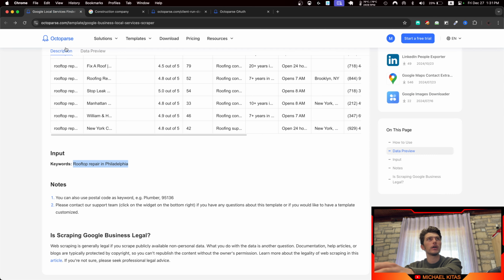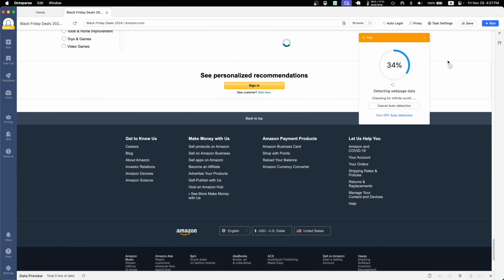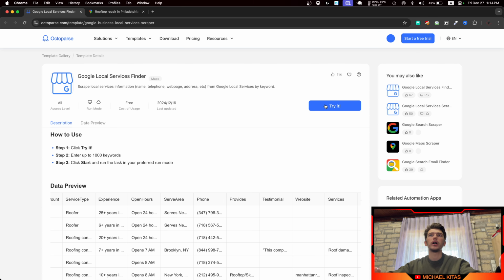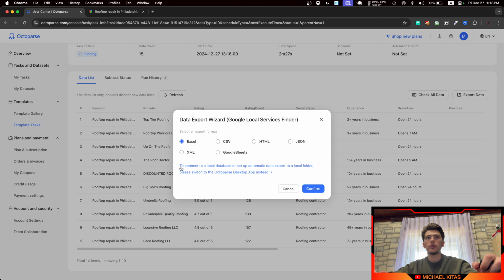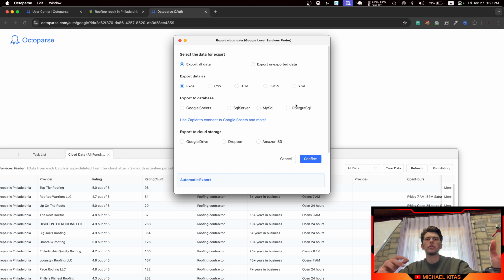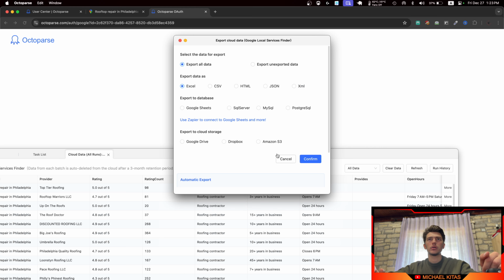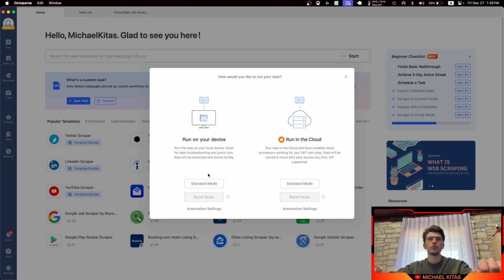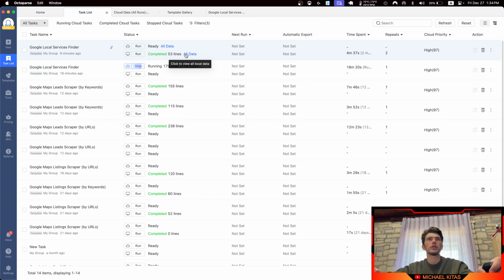Web Scraping Google Local Services with Octoparse No Code Templates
🎥 Video Description:

In this fourth episode of the Octoparse Tutorial Series, we’ll show you step-by-step how to scrape Google Local Services using Octoparse's no-code templates.

🔍 What You’ll Learn in This Episode:

- How to use Octoparse no-code templates for Google Local Services scraping.
- Setting up and running pre-built templates for accurate data collection.
- Extracting listing details without manual configuration or scripting.
- Tips for maximizing efficiency and accuracy with Octoparse templates.

🧩 Learn About:

- The ease of using no-code templates for data extraction.
- How to gather listings details from Google Local Services.
- Automating repetitive tasks with minimal effort.

💖 Support:

- Bitcoin Wallet: bc1qk39u8vtpnfw283ql567zrhsrvjj0a58mvv0rdm
- Ethereum Wallet: 0x5e7BD4f473f153d400b39D593A55D68Ce80F8a2e
- USD-T (TRC20) Wallet: TRPLBBri3Rc2YGJ2cyK75jLsrztCT4ZPe8